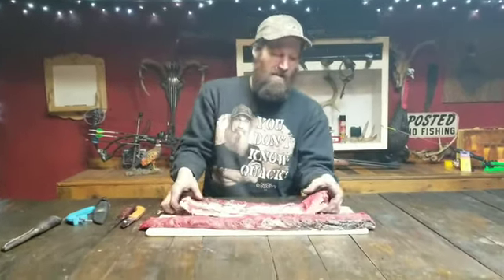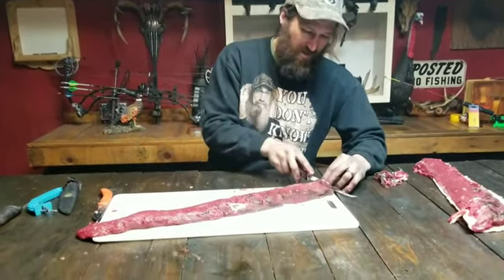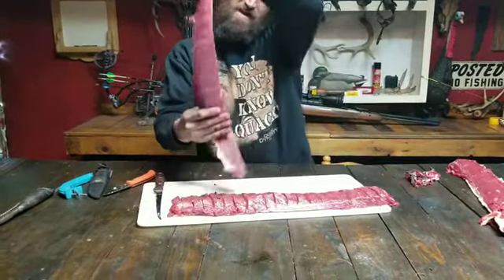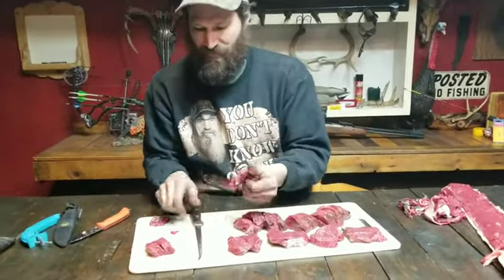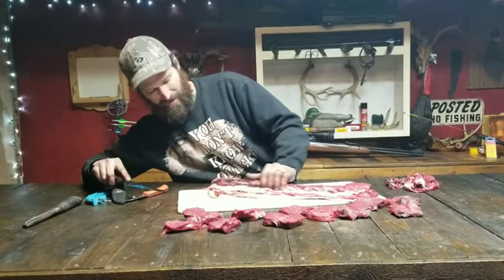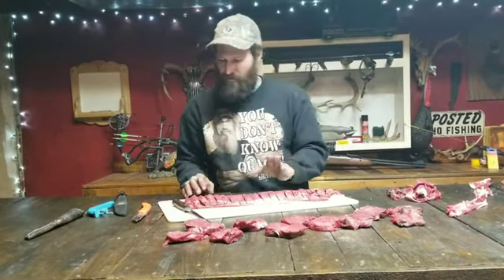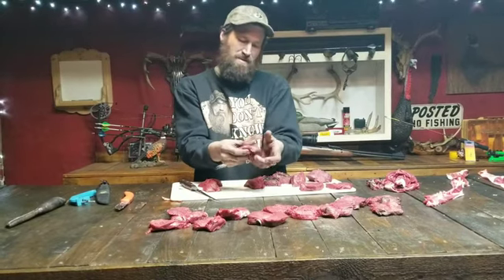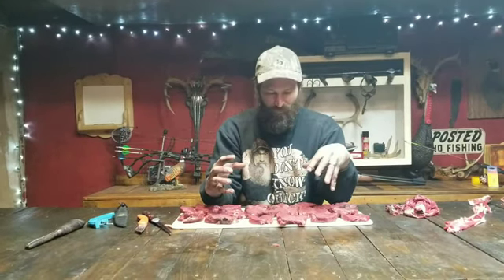What is the best way to cut steaks? Butterflying deer steaks. Prossessing or butchering deer.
This video is part 3 of a series. This video will show you once you have the back straps removed from the deer, how to turn them into steaks. I will show you how to turn your venison into game. Please take the time to watch this video and i hope it helps you next time you are successful in the field.